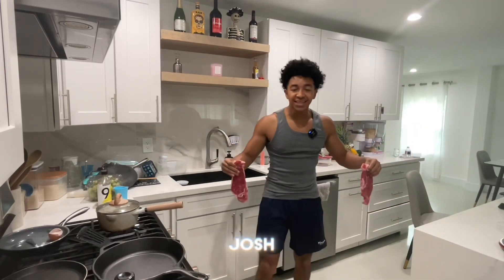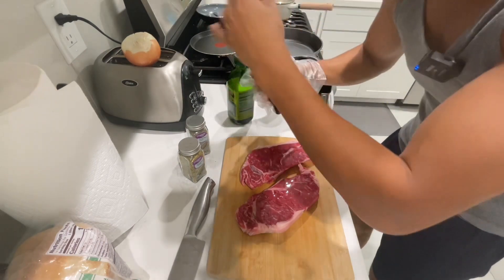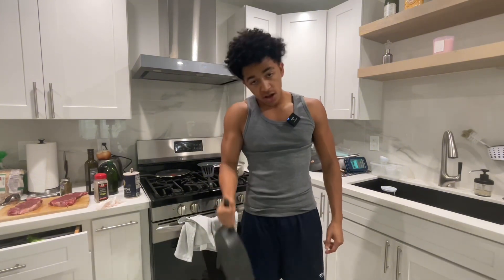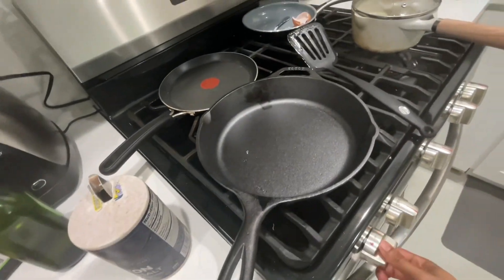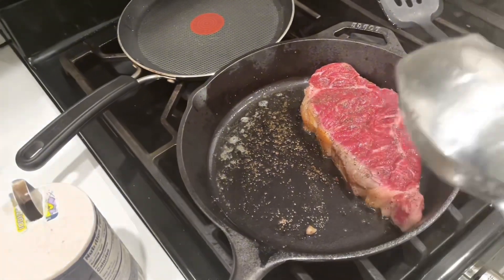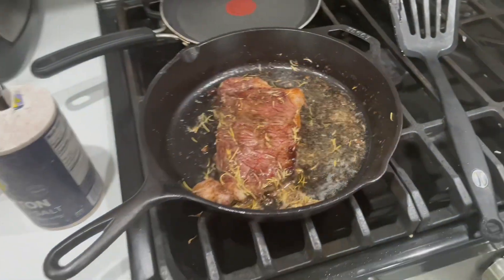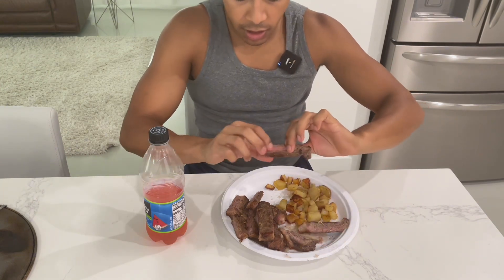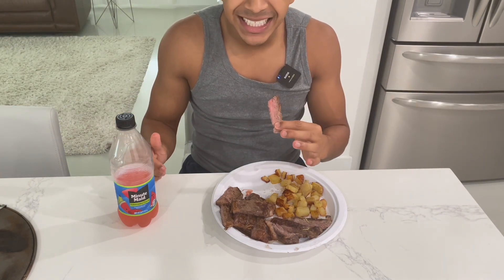How To Cook The Best Steak For Optimal Gains!!(must watch)